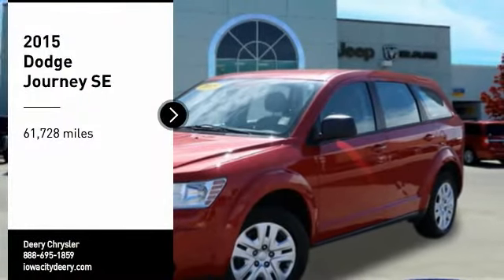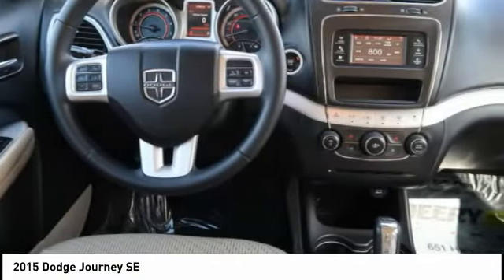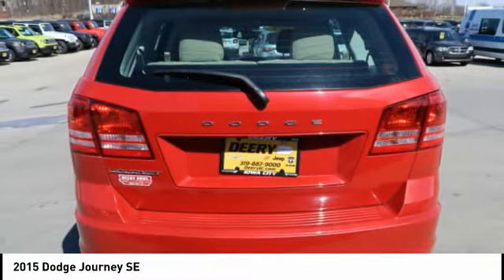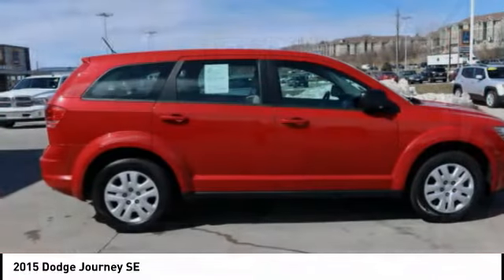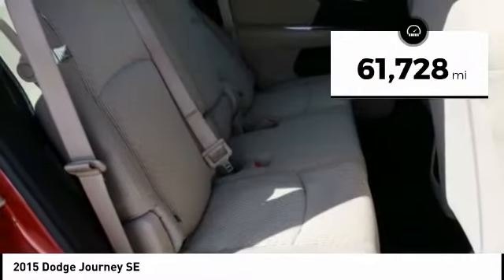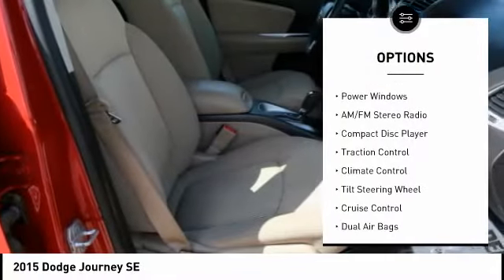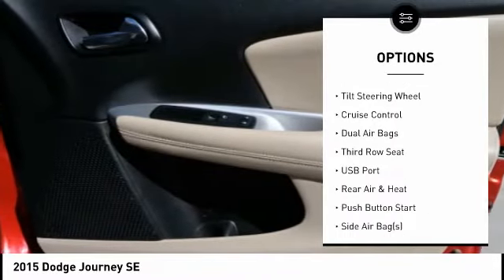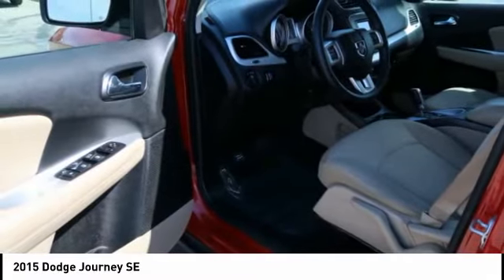2015 Dodge Journey Iowa City IA J2818B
2015 Dodge Journey SE

Deery Chrysler
651 Hwy. 1 West